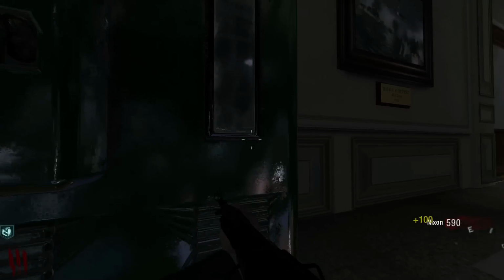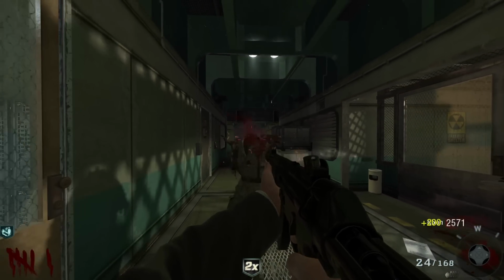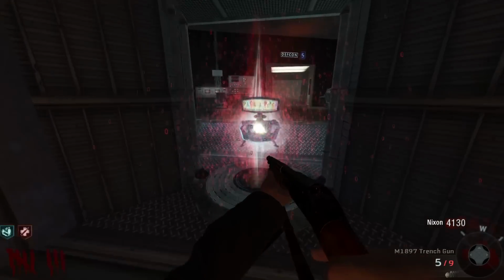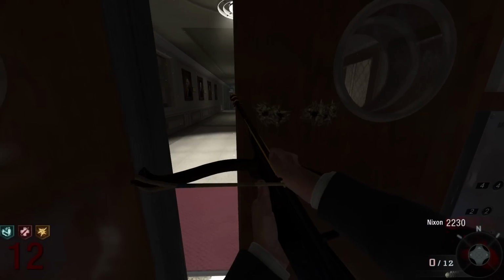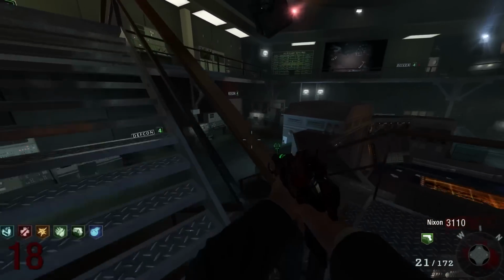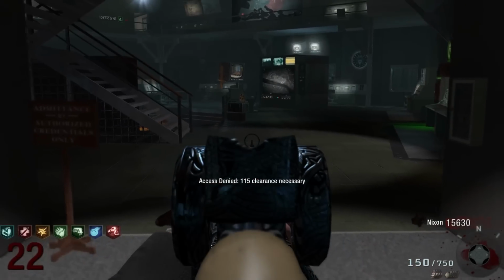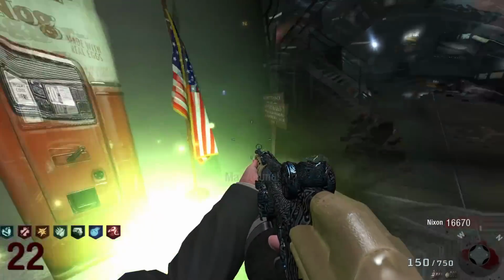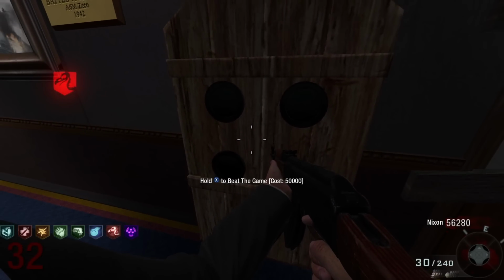This Black Ops Zombies Mod is INSANITY!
Call of Duty "Black Ops Zombies" Renaissance mod on Five.